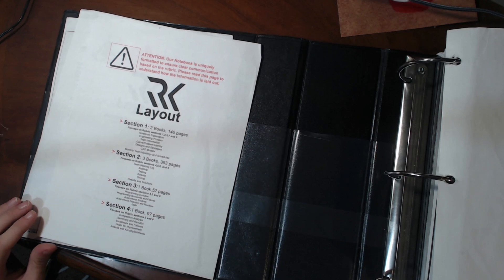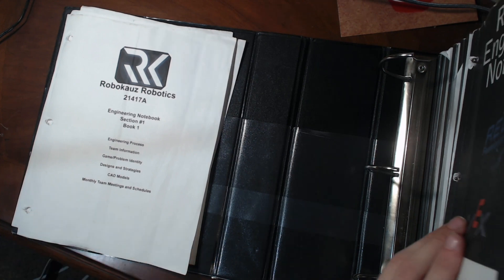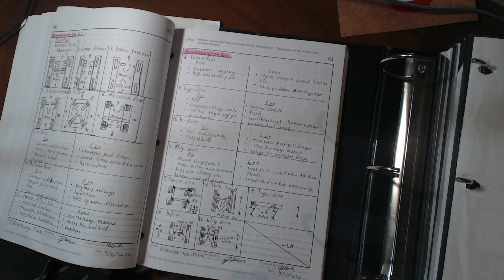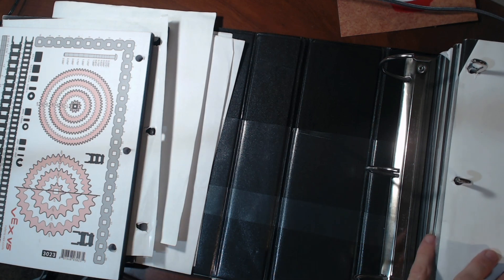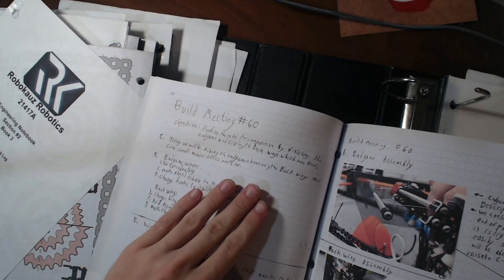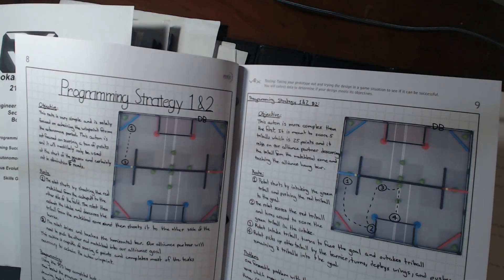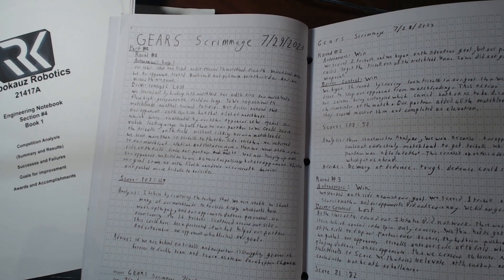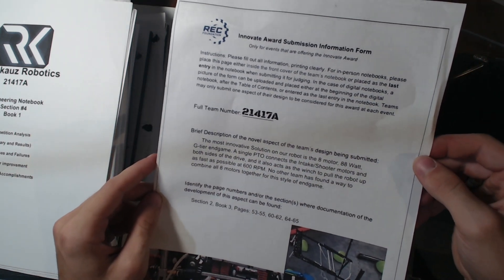VEX Robotics Notebook Guide || 21417A